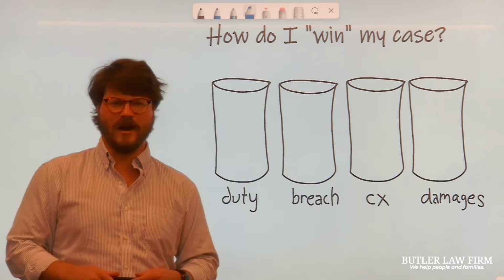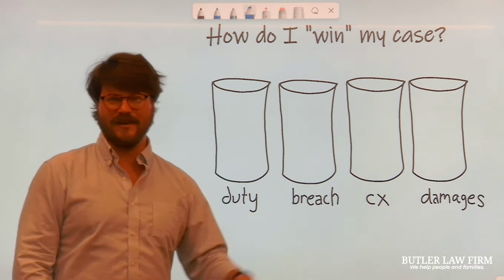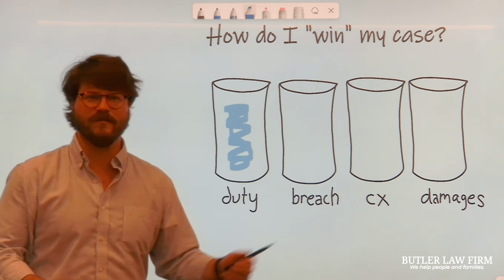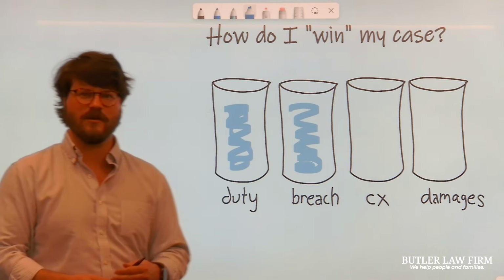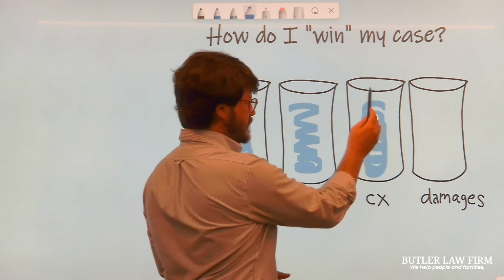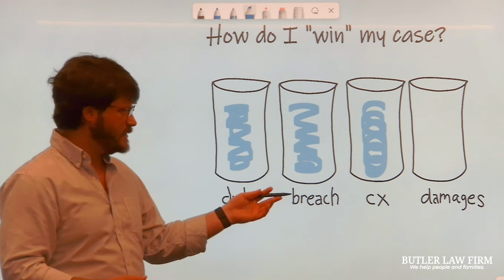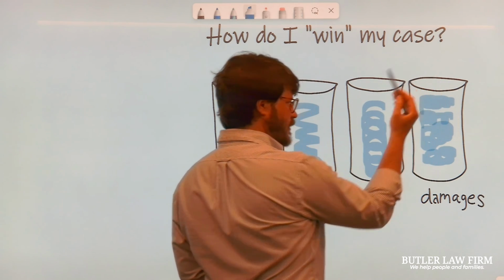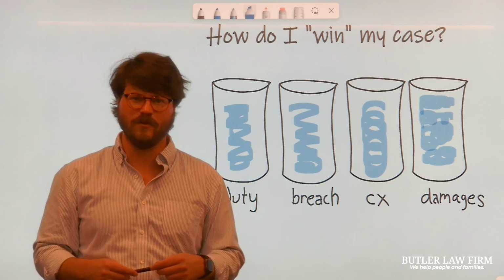How Do I Win My Case?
Attorney Matt Kahn is here to tell you how to win your case!

We Have Four Locations to Serve You
Atlanta, GA
Butler Law Firm
10 Lenox Pointe
Atlanta, GA 30324
Lawrenceville, GA
Butler Law Firm
154 Stone Mountain Street, Suite 250
Lawrenceville, GA 30045
Roswell, GA
Butler Law Firm
1255 Canton Street, Suite E
Roswell, GA 30075
Jonesboro, GA
Butler Law Firm
21 Lee Street, Suite 250
Jonesboro, GA 30236
► Hi. My name is Matt Kahn, I'm an attorney with Butler Law Firm. Today I'm going to talk with you about how you can win your personal injury case.
► In Georgia the plaintiff, or the injured party, has the duty of proving four elements. The plaintiff has to prove that the defendant owed them a duty, that the defendant breached that duty, and that that breach of duty caused damages.
► I like to use an analogy to explain how we do that with my clients by using cups, and our job as your lawyer is to fill each of these cups. Once we fill those cups, then we can take the case to a trial or mediation and get a good result for you. I'm going to walk through how we go about filling each of those cups in a car accident.
► In Georgia, anyone who gets behind the wheel of an automobile has a duty to exercise reasonable care. That's a question of law that exists in almost every car accident case, and so this cup is going to be full in any routine car accident case.
► Proving the breach of duty, we look to the rules of the road, the traffic laws in Georgia. So let's say you were rear-ended, we would use that as evidence to show that the driver who hit you was following too closely. If your car accident happened in the intersection where you had a green light and they had a red light, then we would use that as evidence to show that they failed to yield or ran a red light, which is another infraction under Georgia law, and so all of that evidence would fill up the breach cup.
► Next you look to the causation, and so a good example in a car accident is a herniated disc in your spine. The defense will try to argue that you had preexisting herniations and that they weren't caused by this car wreck that you're suing their insured over. Sometimes it can help to have expert testimony through a doctor to explain that this impact is what caused this injury, and doing that is called proving causation. Typically we will have doctors testify to fill up the causation cup.
► The final cup is one of the most important cups. They're all important, but the damages cup informs what your case is worth. This is going to include special damages, like medical bills and lost wages, and then intangible non-economic damages, like pain and suffering and discomfort, inconvenience to your daily living, so if you're in a car accident, a driver rear-ends you and it causes you to have a broken leg, let's say, and you have to have an emergency surgery to repair that break, those medical bills are going to be evidence of damages.
► Let's say you missed two weeks of work while you're having the surgery and recovering from it. The wages that you missed are going to also go into that damages cup, and then finally we're going to look to the intangible non-economic damages, the pain and suffering, the fright from the impact, and fill that cup, and then once we fill all of those cups with evidence, then we have enough to take the case to trial.
► Sometimes the defense will file what's called a motion for summary judgment, which argues that we haven't done our job of filling one of these cups, but our job, and the reason it's so important to hire a lawyer who knows what they're doing, is that we make sure that each of these cups are filled so we know that we're going to be able to take the case to trial or mediate and get a good result for you.
►  If you have any questions about the personal injury process, how to win your case, or you or someone you know has been injured, feel free to give us a call and we're happy to talk about it and evaluate your case. Thanks.